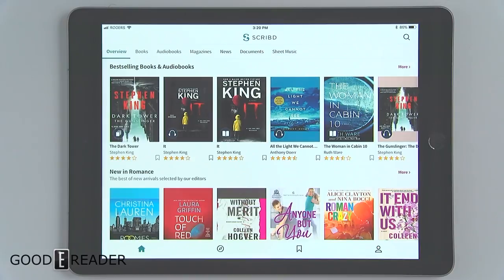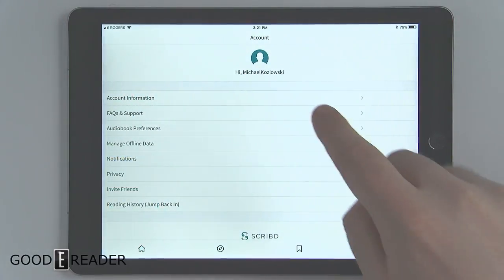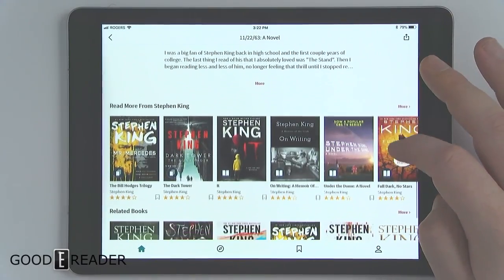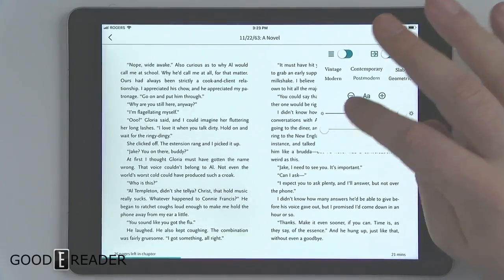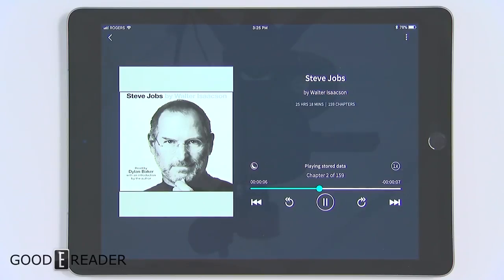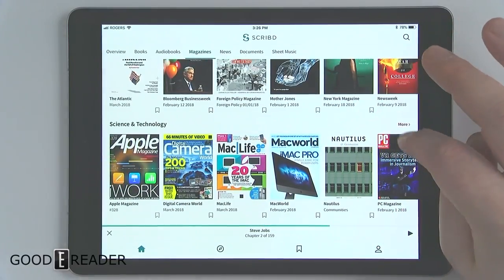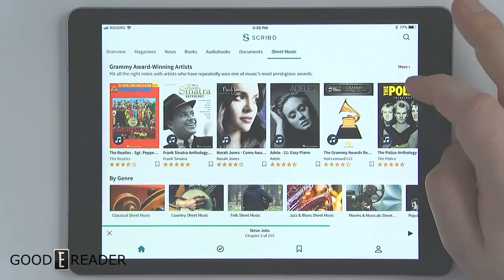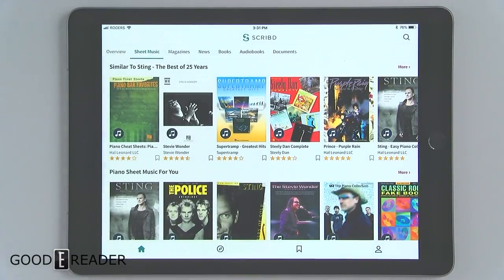SCRIBD Unlimited Audiobooks and ebooks App Review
Scribd recently launched their second generation unlimited reading and audiobook subscription platform. This is a review of their new app and what it brings to the table.